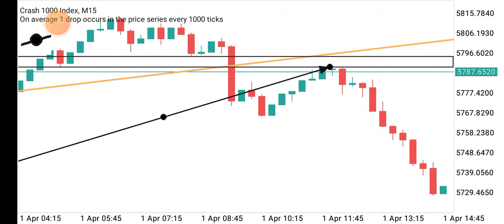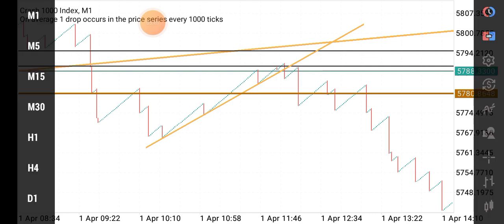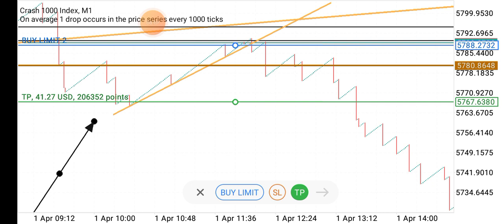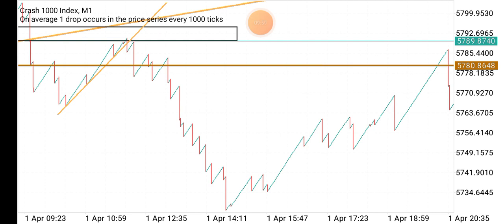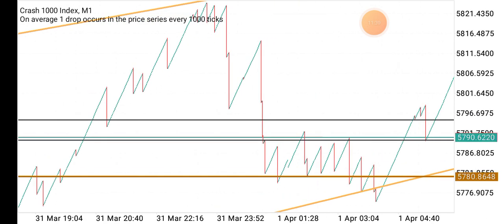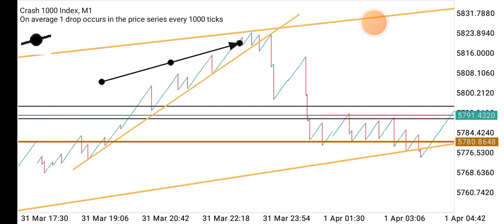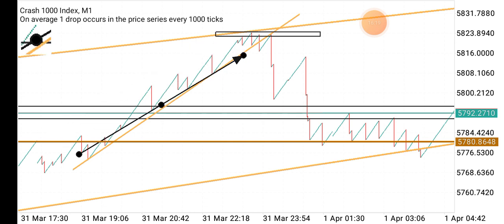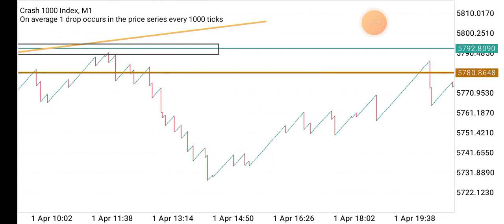Latest M1 Sniper Entry Strategy for Crash 1000 | Best Strategy for Boom & Crash Pairs | 100% Working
Learn how to catch multiple spikes at sniper entry on the one minute timeframe.